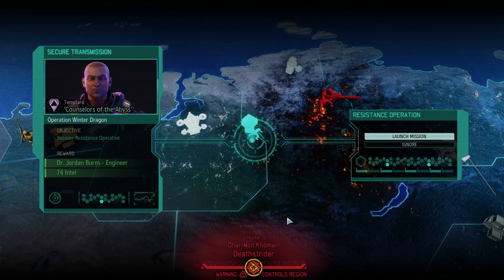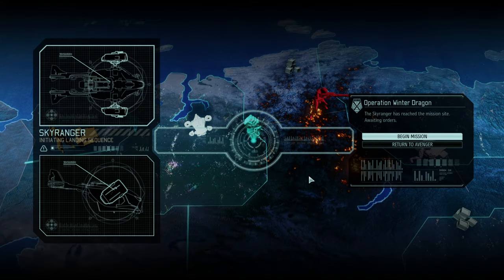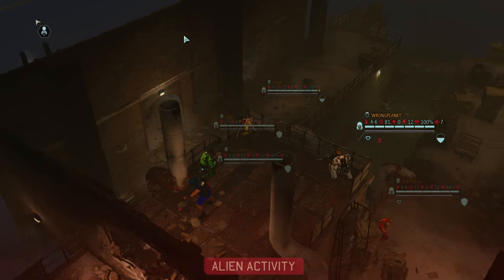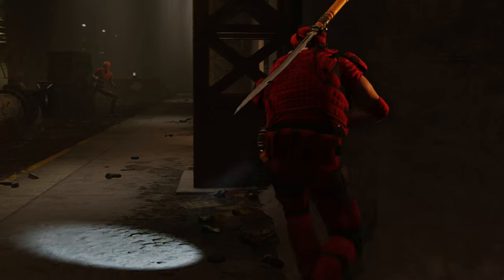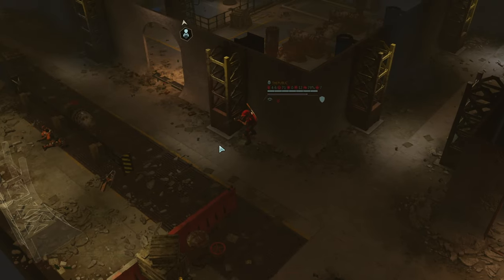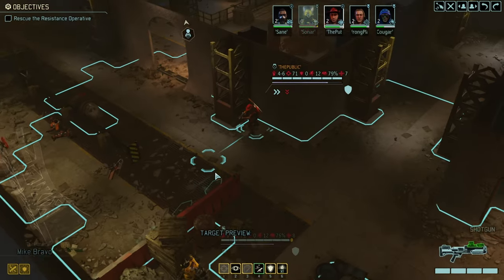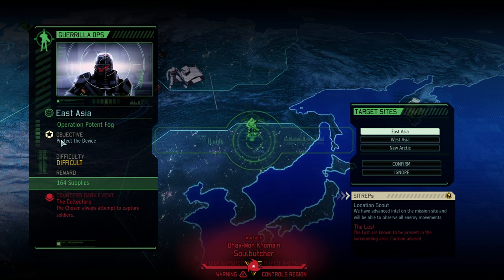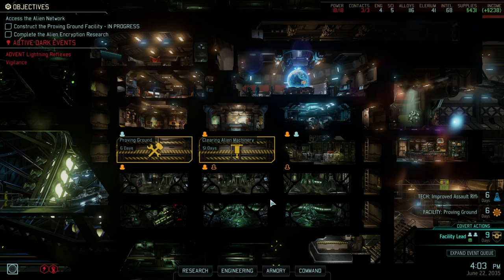#16 EXTRACTION WITH A TWIST || XCOM2 Against the Hive Campaign